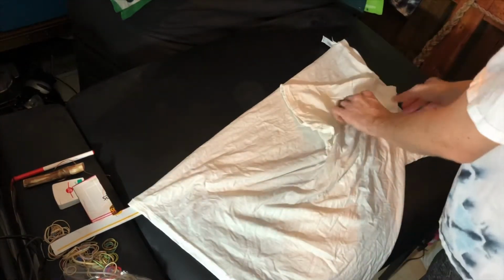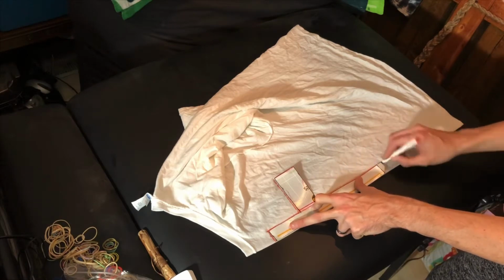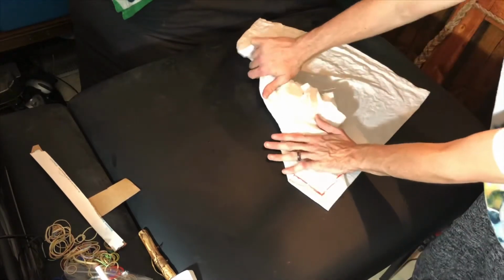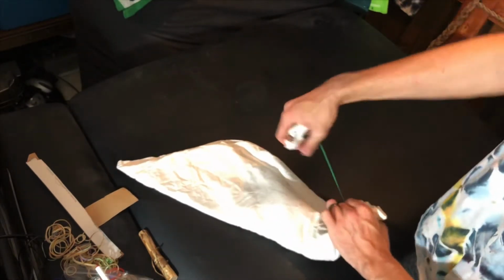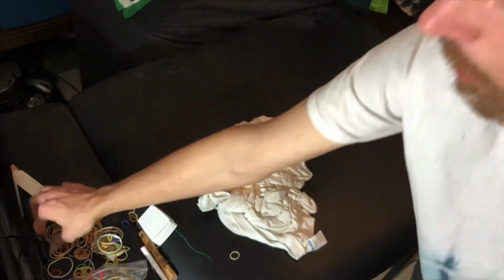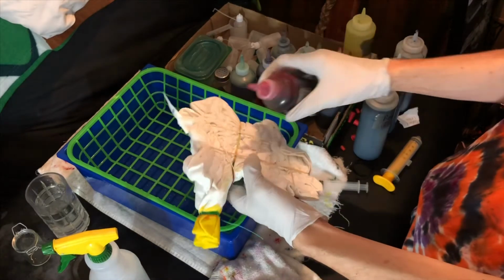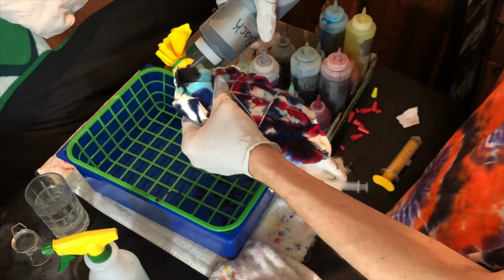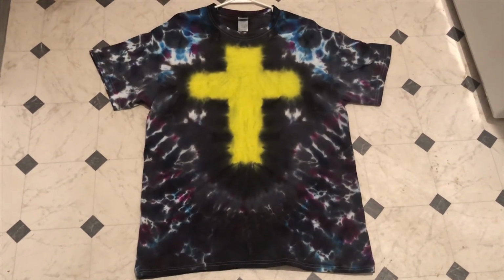How To Tie Dye // Galaxy Cross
This is the quick, free instructional video about how to tie-dye a galaxy cross onto your next project.

•J3 IG: @Jthreecreations
•RockHounding IG @jj7rocks